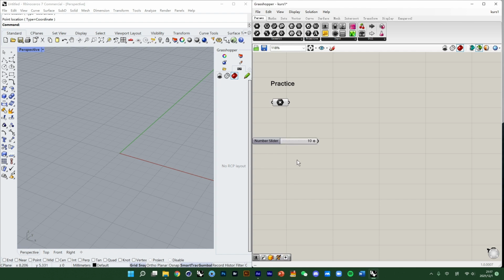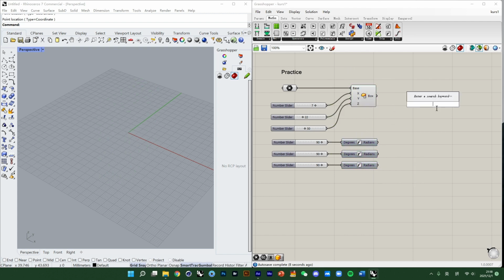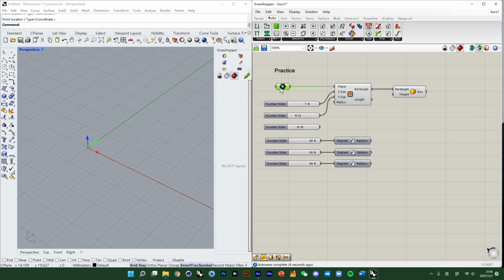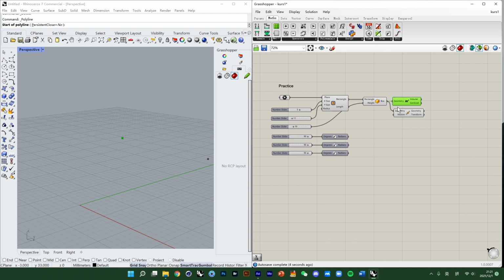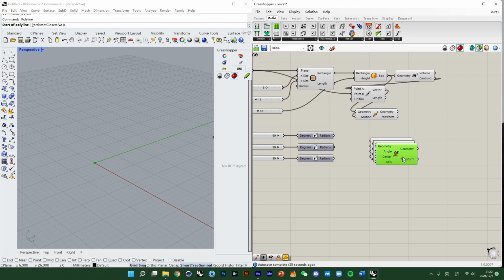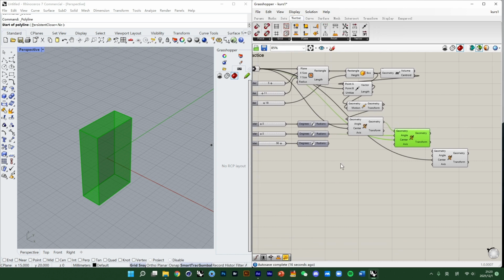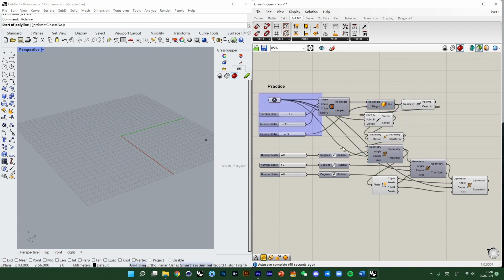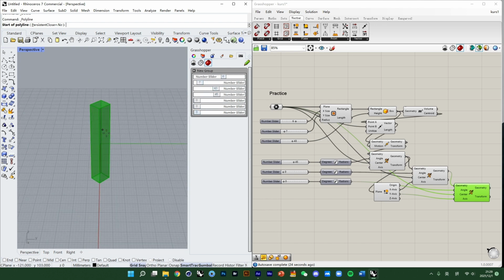[Toolman] 04 - Practice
Toolman is a grasshopper tutorial.
produced:
Maoqi Liu
Master Desgin
Fachhochschule Potsdam
Mentor:
Prof. Sabastian Meier
Fachhochschule Potsdam.

A case to show how to build and contral a box using parameters and battery.